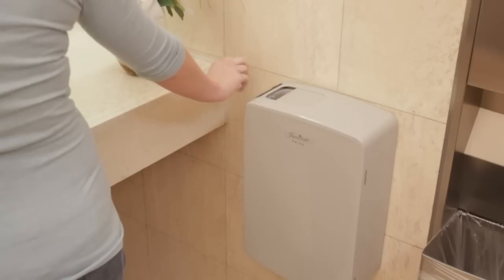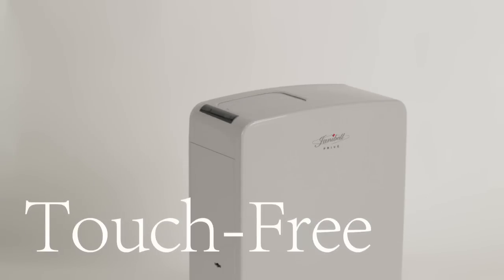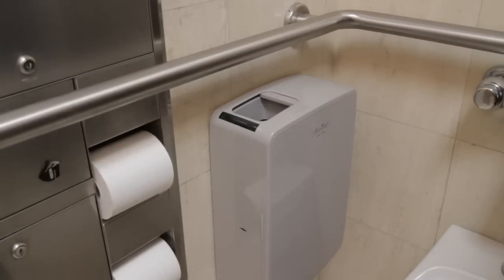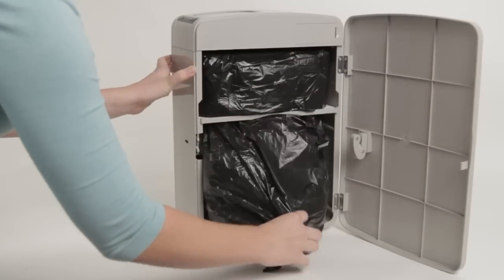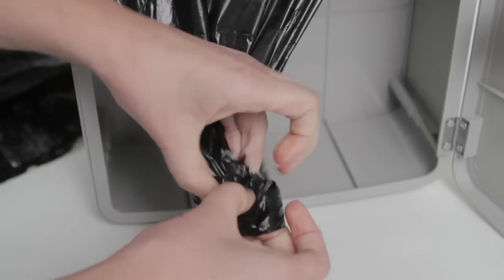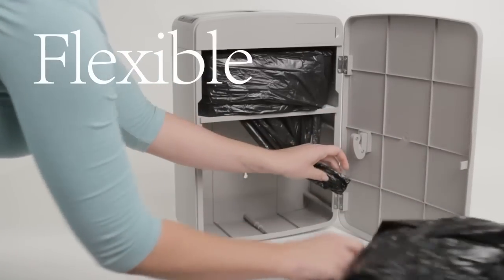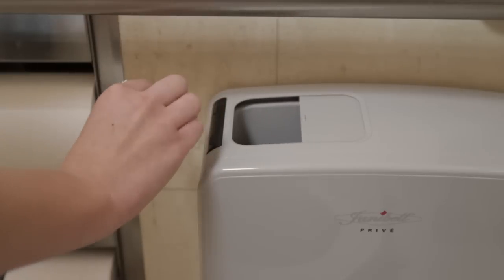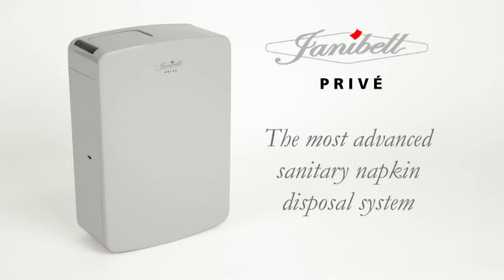Janibell Privé - Introduction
Introduction of Janibell Prive - Advanced, Hygienic Sanitary Napkin Disposal System that uses infrared sensor and Janibell Continuous Liner system.